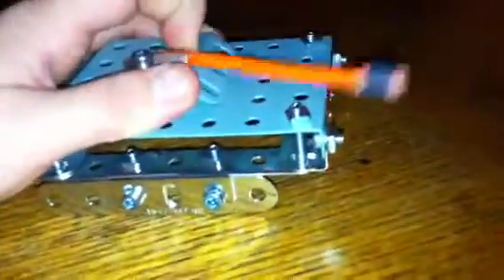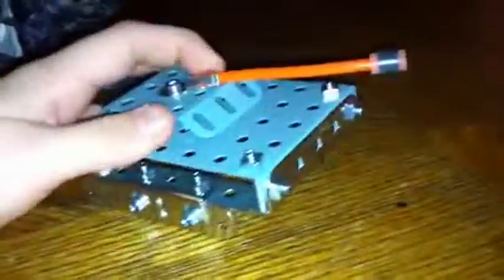Tank that I built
A cool tank that I built